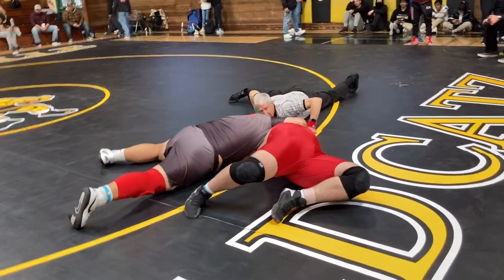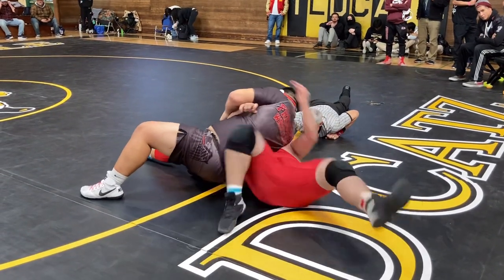2023 Central Coast Section (CCS) Wrestling Championships Part 1